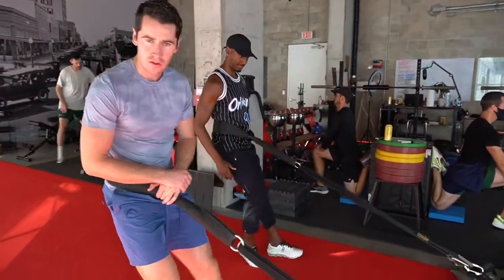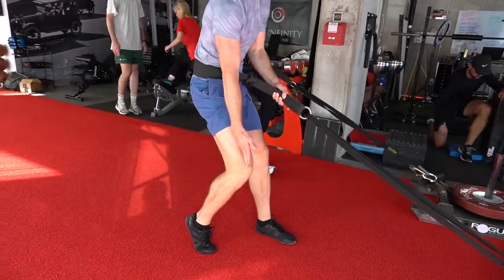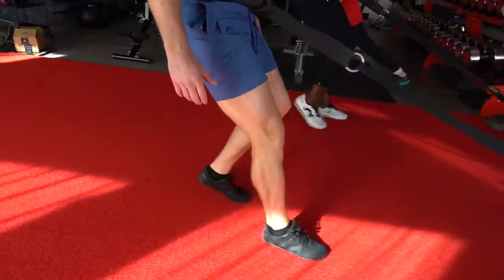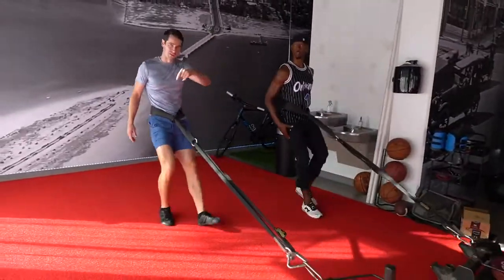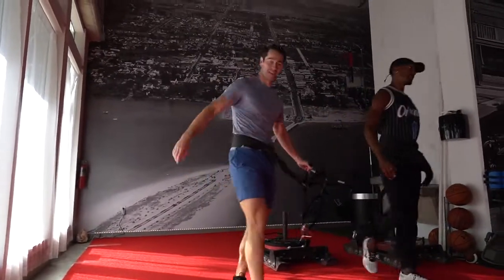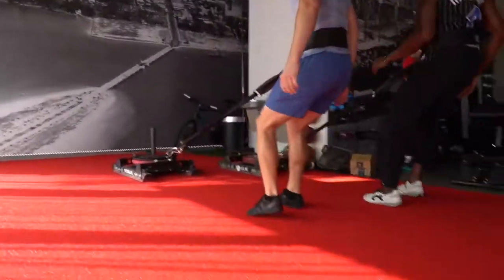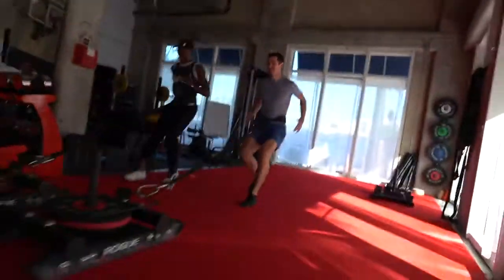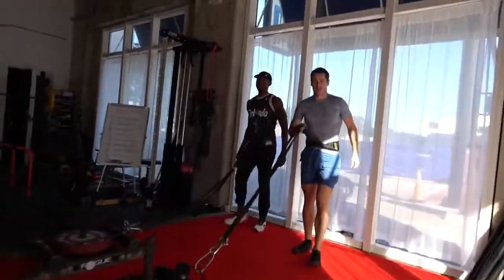Flexibility Sessions in the ATG Essentials Program